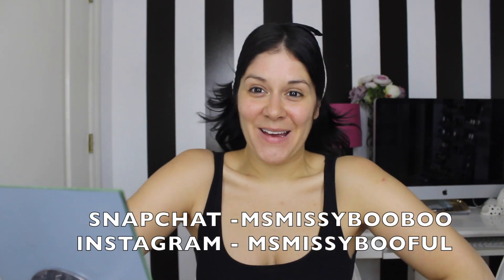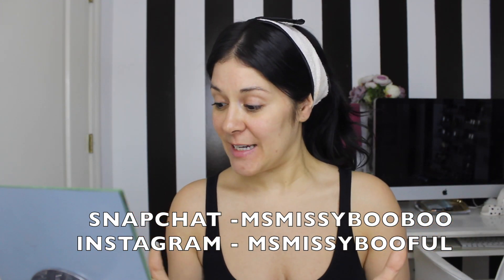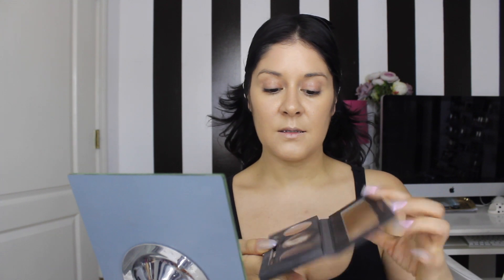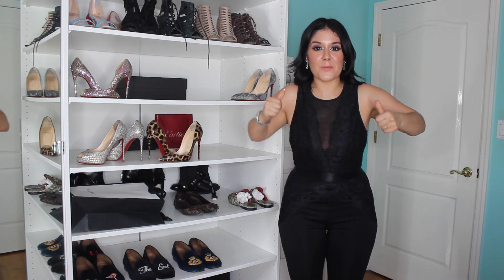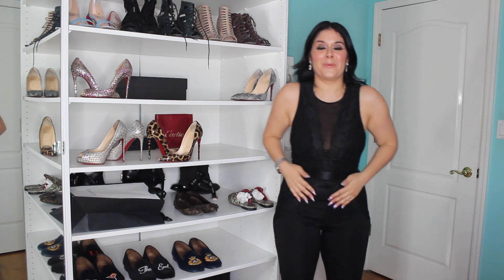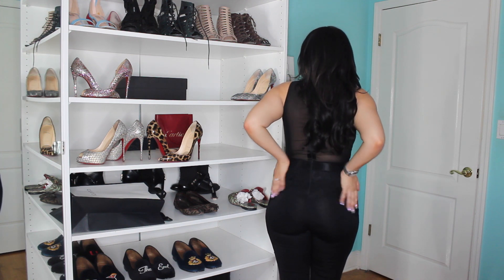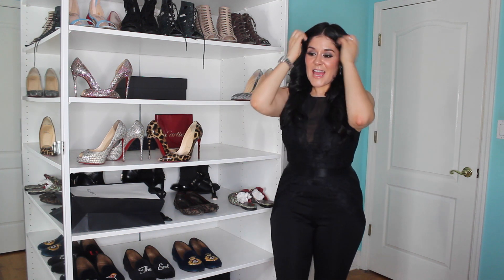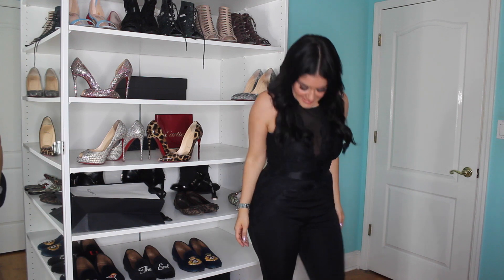MY SEXY CURVY BIRTHDAY SUIT